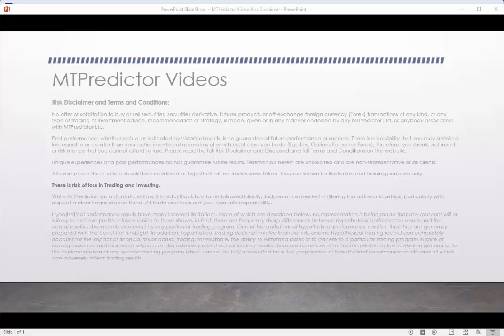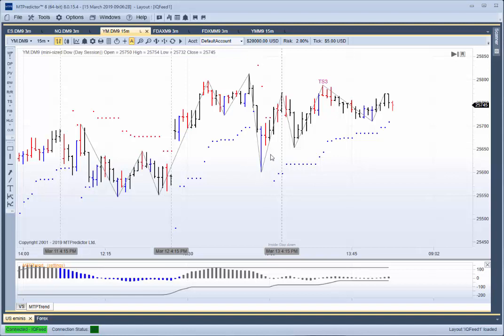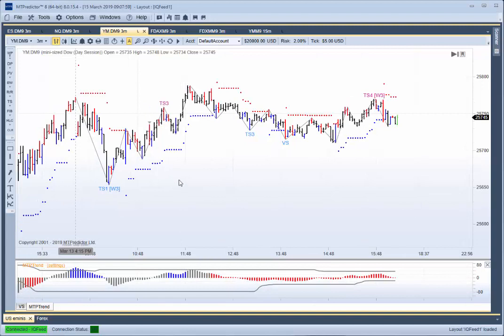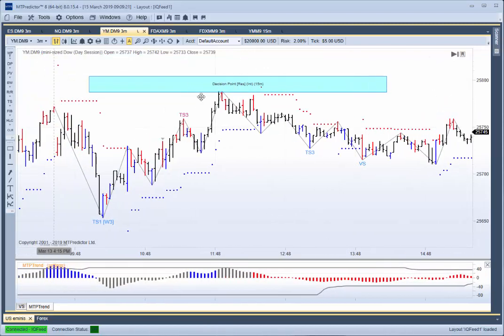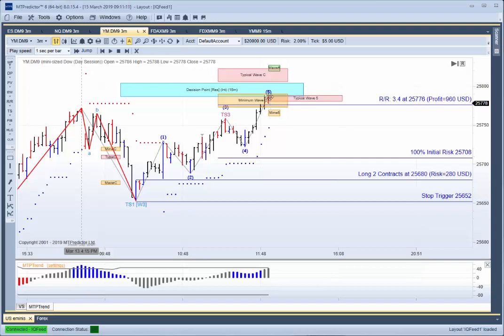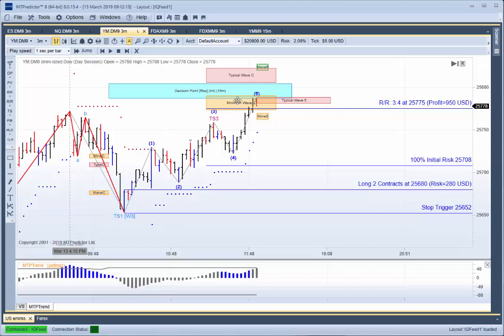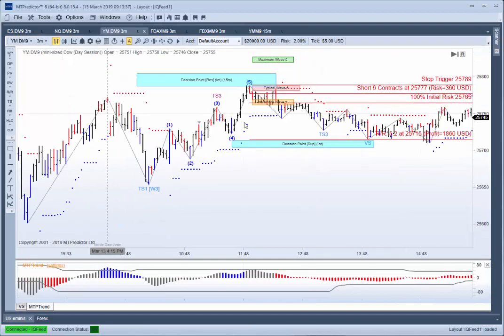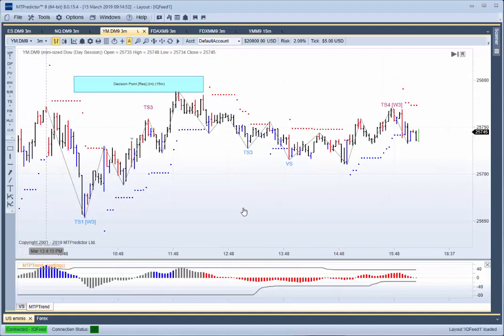MTPredictor Advanced Trade Management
In today’s MTPredictor video we take a look at how to let the Market (by its own action) guide you to how to manage a trade. As an example, we take a look at how the YM unfolded as it made a 5-wave rally into DP resistance yesterday.